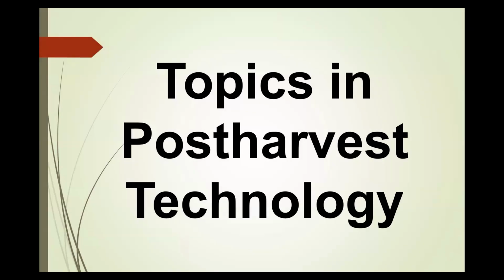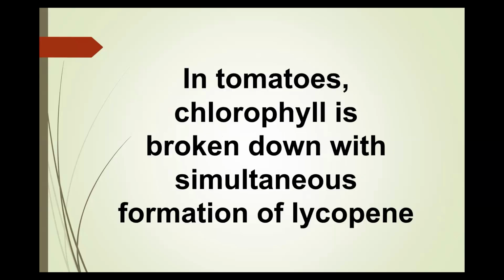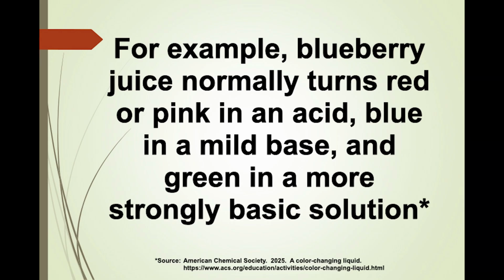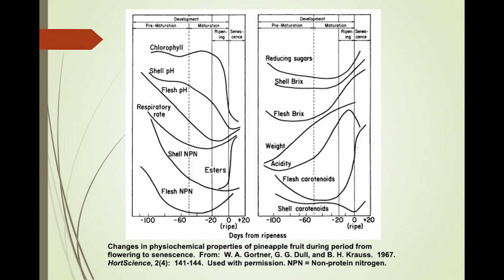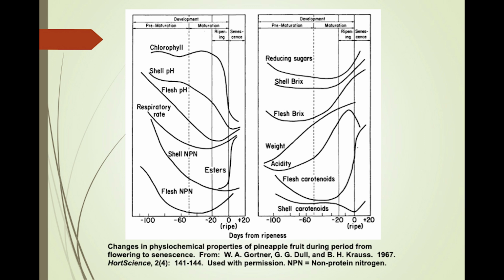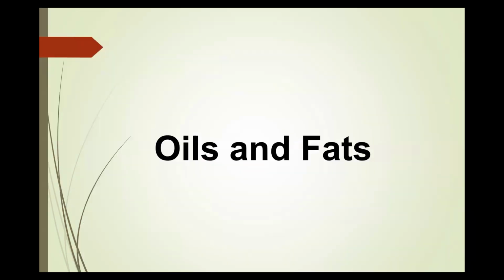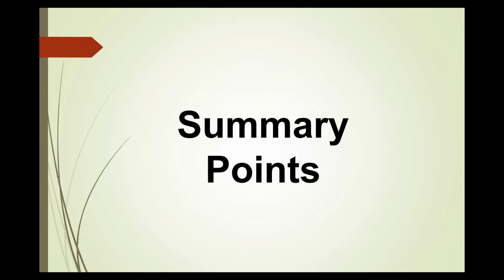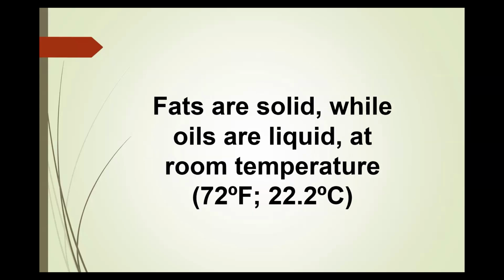Topics in Postharvest Technology: Ripening, Part 1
Ripening involves a complex set of hormonally-controlled and enzymatically-mediated changes in fruit tissues.  This 9-minute video discusses textural and pigment changes that occur during fruit ripening, including the importance of polygalacturonase, explains the differences between anthocyanins and carotenoids, and discusses changes in tissue oils and fats during ripening.

This video was created to support the curricula at universities and colleges in California where plant science, agricultural production, and general plant biology courses are offered, specifically, at the University of California, Davis; California State University, Chico; Cal Poly, San Luis Obispo; California State University, Fresno; Bakersfield College; Madera College; Santa Rosa Community College; Hartnell College, and ALBA, the Agriculture and Land-Based Training Association. The film is part of a series of educational films sponsored by the California Department of Food and Agriculture's Specialty Crop Block Grant Program (Grant 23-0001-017-SF: Development of Teaching Modules to Support California’s Vegetable Crops Industry).